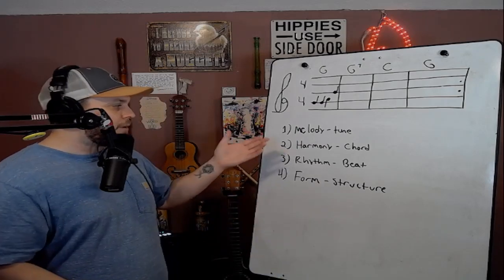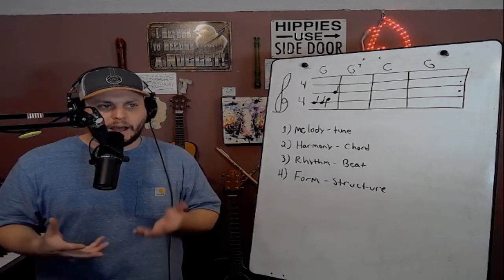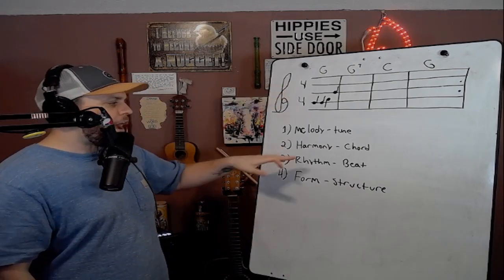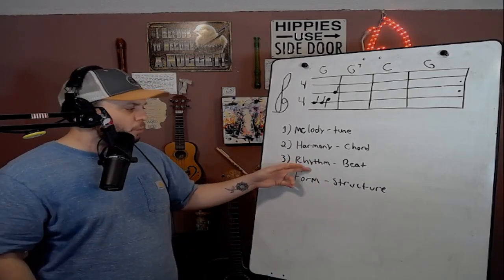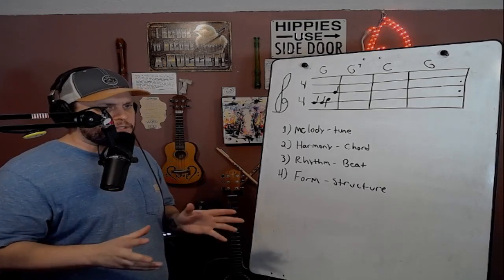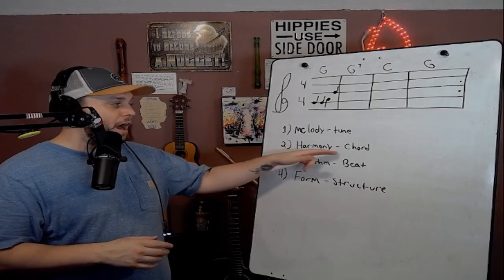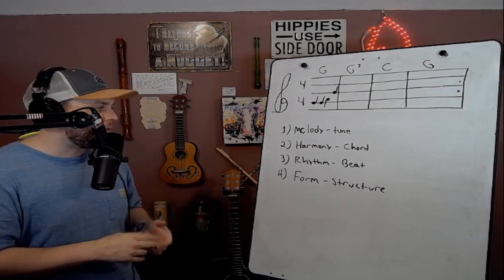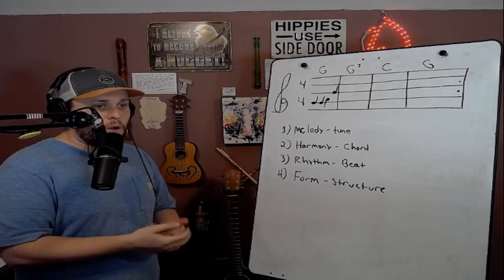All Songs Have These Four Things - Music Basics 4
Concepts covered:
Melody
Harmony
Rhythm
Form
Why you should start with these concepts rather than others